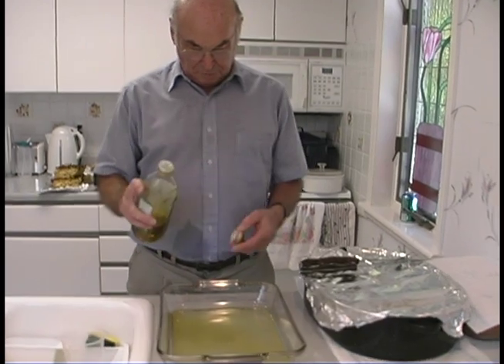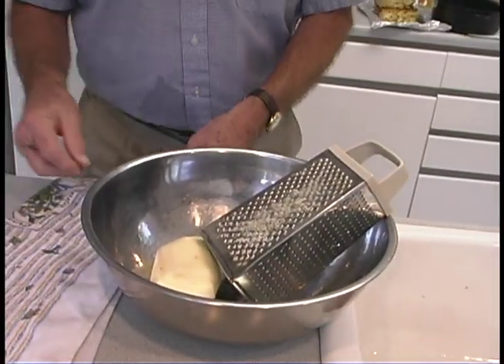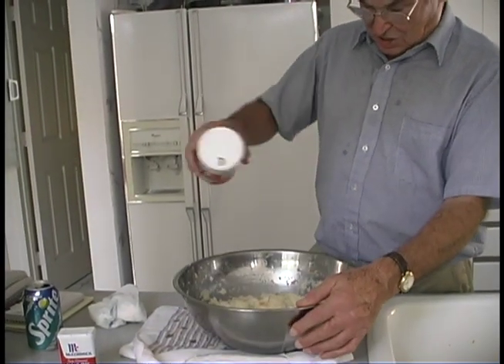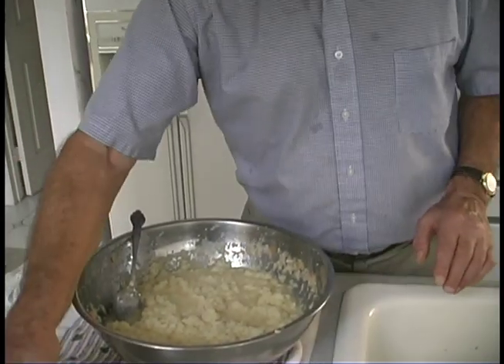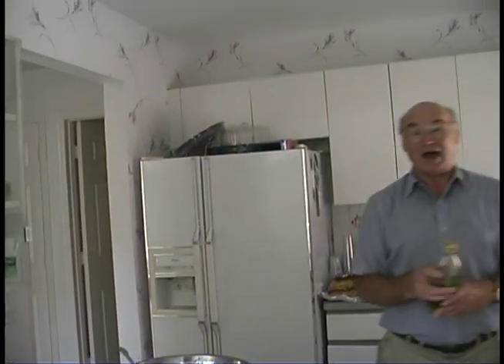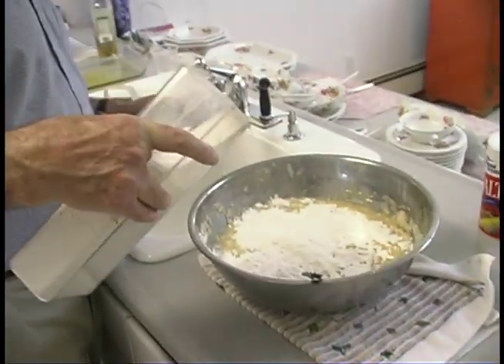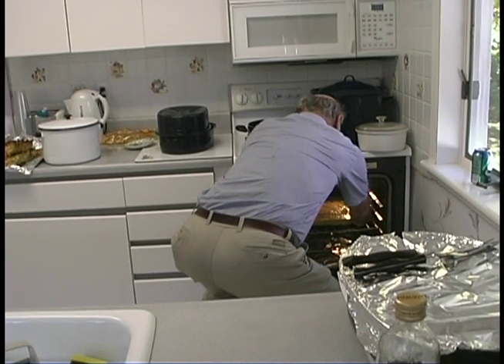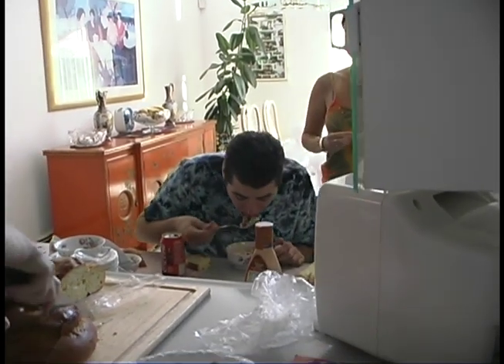Izzy's Potato Kugel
Izzy's Potato Kugel. Just like in the old days watch Izzy make a delicious Kugel.